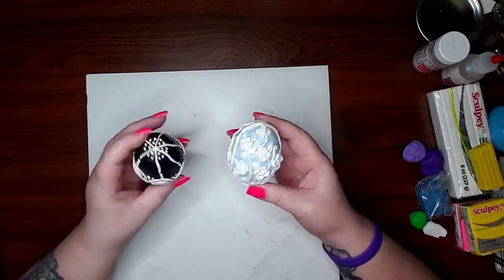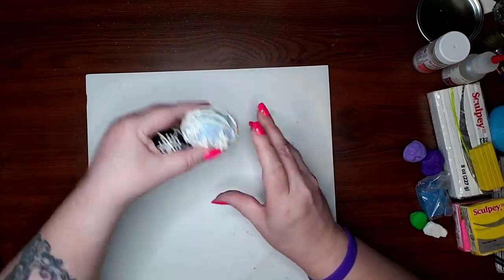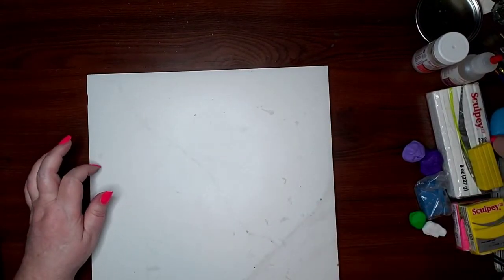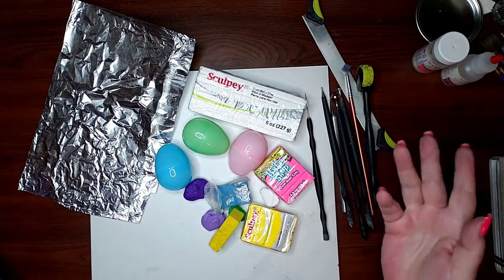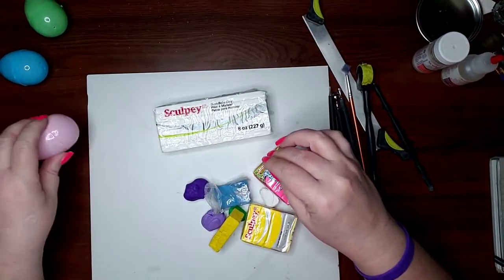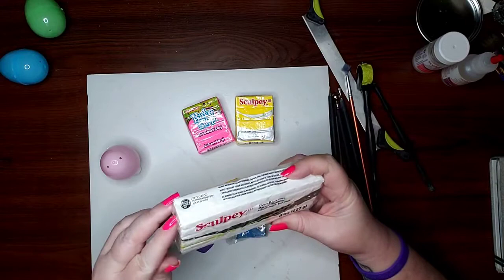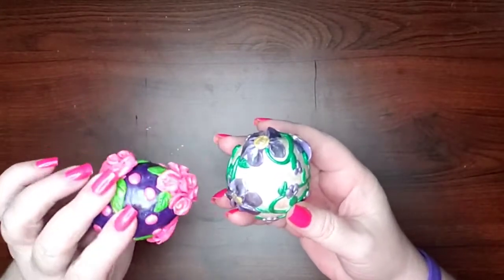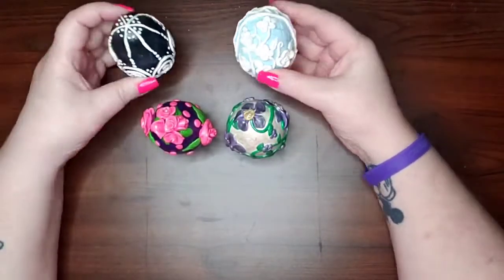POLYMER CLAY EASTER EGGS ANYONE CAN DO!! (Reuploaded from 2020)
Follow along with me as I make polymer clay eggs for Easter! You can use air dry clay for this and paint them afterwards if you like!
Fun way to color eggs with the whole family that will last year's and years!
If you don't have any plastic eggs, you can crutch up tinfoil in the shape of eggs and this will work just fine!
Any questions, just ask them in the comments, and I'll answer them right away!

Have A Hopping good Easter!! 💖